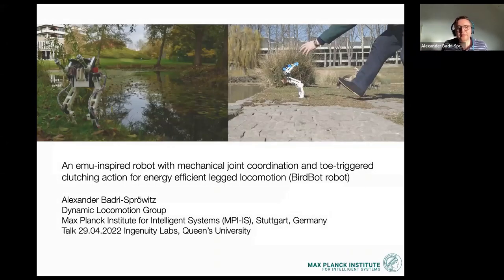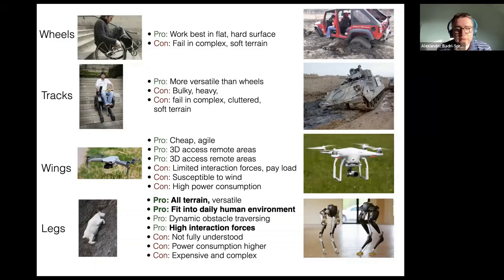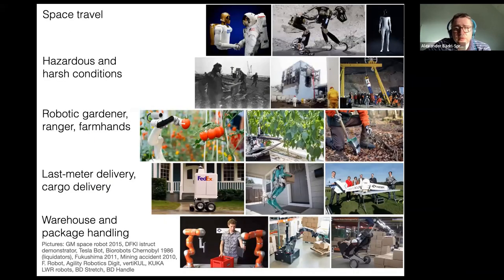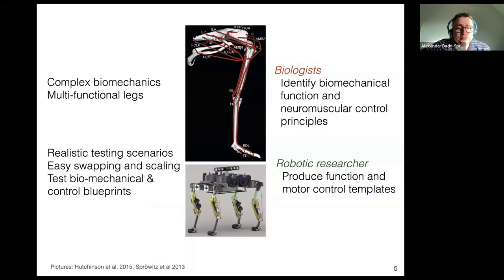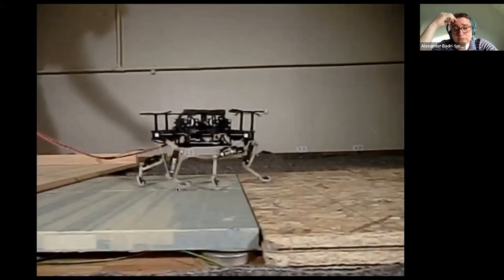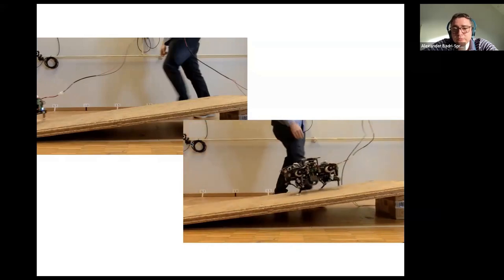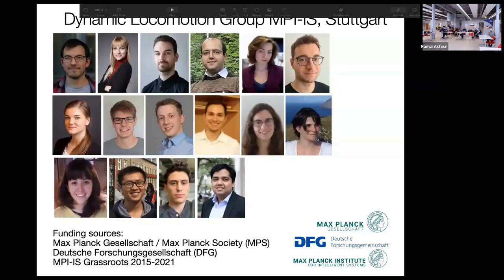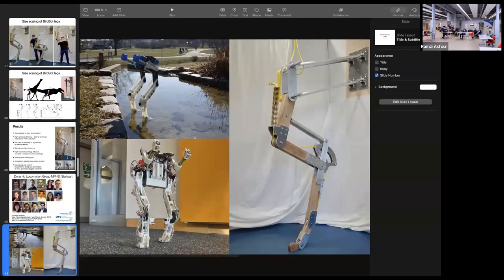Dr. Alexander Badri-Spröwitz, Max Planck Institute for Intelligent Systems - BirdBot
An emu-inspired robot with mechanical joint coordination and toe-triggered clutching action for energy efficient legged locomotion (BirdBot robot)

Alexander Badri-Spröwitz researches bioinspired legged locomotion. He and his team are developing legged machines and computer models to test mechanisms observed in cats, birds, spiders, and humans. Alexander is focusing on the biomechanics and neurocontrol of animals, and the mechanics and control of robots. He received his Diploma in Mechatronics from Ilmenau Technical University in Germany in 2005, and his Ph.D. in manufacturing systems and robotics from the Swiss Federal Institute of Technology (EPFL), Lausanne, in Switzerland in 2010. He worked with legged robots with Dr Auke Jan Ijspeert, at Oregon State University with Dr Jonathan Hurst, and with Dr Metin Sitti at the MPI in Stuttgart. With Dr Monica Daley, Alexander handled guinea fowls for locomotion experiments at the Royal Veterinary College in London. Since 2016, Alexander leads the research group 'Dynamic Locomotion' at the Max Planck Institute for Intelligent Systems in Stuttgart, Germany.

In nature, we observe gigantism in legged animals, for example in extinct bipedal animals such as the t-rex dinosaur. The fact that biped animals with multiple tons bodyweight walked across earth proves to us that legged locomotion - also legged robot locomotion - has at least one solution that is scalable to large body sizes and weights. The engineering of legged robots is challenging; we design mechanisms that are energy-efficient, lightweight, carry high loads, and function robustly during numerous operational cycles. Ideally, the mechanical design supports simple control. If we aim to build robots that support us in our every day, we need to improve the energy efficiency and scalability of existing leg designs. Legged robots' actuators draw power when loads change rapidly to support the robot’s mass during stance, and when cycling the leg’s state between stance and swing phases. Here, we demonstrate an emu- and ostrich-inspired robot leg design, BirdBot. Our robot challenges the reliance on rapid feedback control for joint coordination. BirdBot's leg design replaces active control with an intrinsic, mechanical coupling, reminiscent of a self-engaging and disengaging clutch. A spring tendon network rapidly switches the leg’s slack segments into a loadable state at touchdown, distributes load among joints, enables rapid disengagement at toe-off through elastically stored energy, and coordinates swing leg flexion. A bistable joint mediates the spring tendon network’s disengagement at the end of stance, powered by stance phase leg angle progression. We show reduced knee-flexing torque to a 10th of what is required for a comparable but nonclutching, parallel-elastic leg design. BirdBot's mechanisms enable bipedal locomotion with only four actuators, with high energy efficiency and minimalistic control. BirdBot's design is scalable, and we expect to see very large-legged robots designs in the near future. Similar leg mechanisms could be included in prostheses and orthoses designs.

By supporting this fund, you will be helping us purchase:
    Computing equipment for AI research
    New robots
    Student research awards: e.g. Ingenuity Labs Thesis competition, scholarships